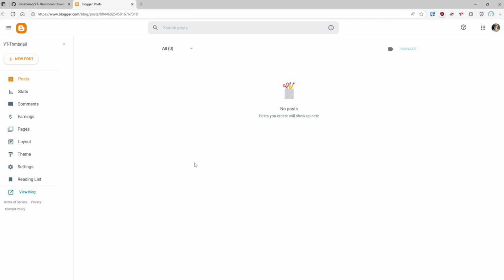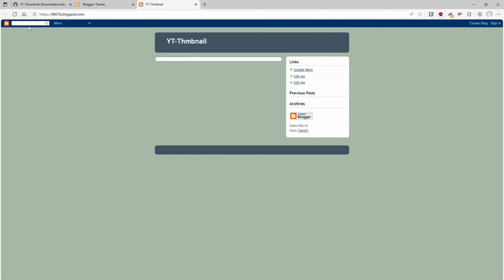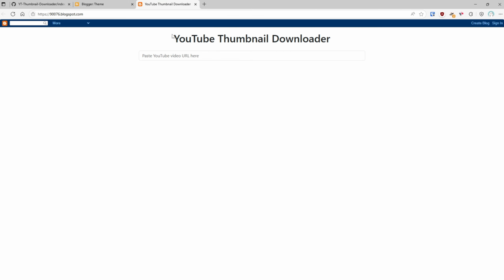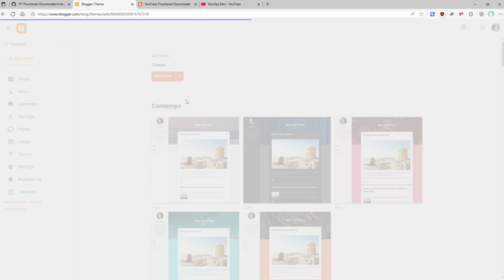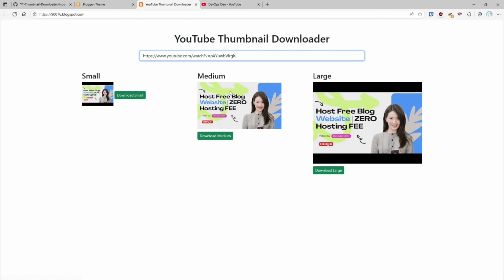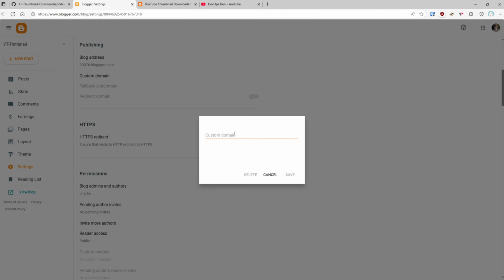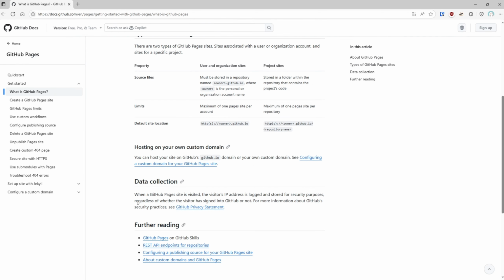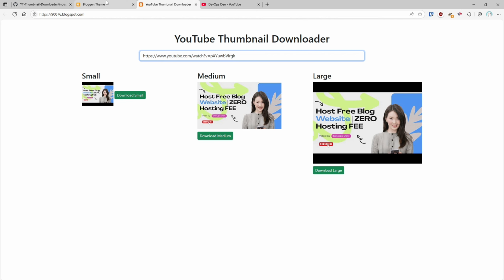Create a Thumbnail Downloader Website in 5 Minutes | Free Blogger & GitHub Pages Guide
Learn how to create a thumbnail downloader website in just 5 minutes! In this step-by-step tutorial, I’ll show you how to build and host a fully functional tool website using Blogger or GitHub Pages. Follow along as we set up a thumbnail downloader script, customize your site, optimize it for SEO, and prepare it for Google AdSense approval to start earning revenue. Whether you're a beginner or an experienced developer, this guide makes it easy to launch your own tool website fast!

📌 Steps Covered:

Create a new blog on Blogger and set up the title and URL.
Customize the theme and add the thumbnail downloader script.
Remove the Blogger navbar for a professional look.
Test the tool to fetch thumbnails in multiple sizes.
Optimize your site for SEO and AdSense approval.
Add a custom domain or host on GitHub Pages for free.

💡 Why Watch?

Build a website in minutes with no coding experience needed!
Learn how to monetize your tool with Google AdSense.
Discover free hosting options with Blogger and GitHub Pages.